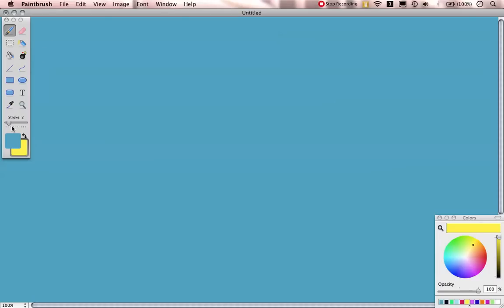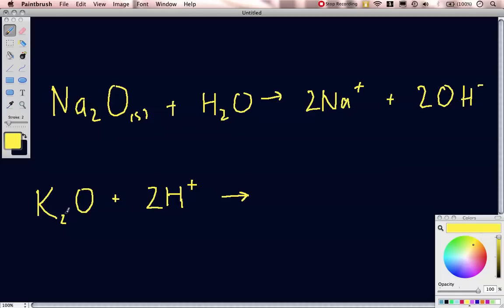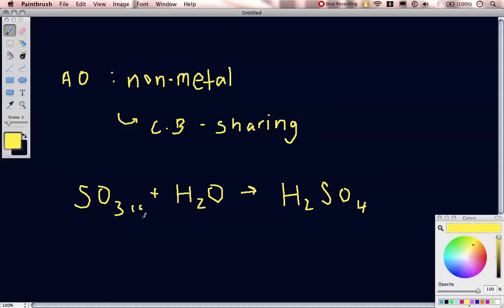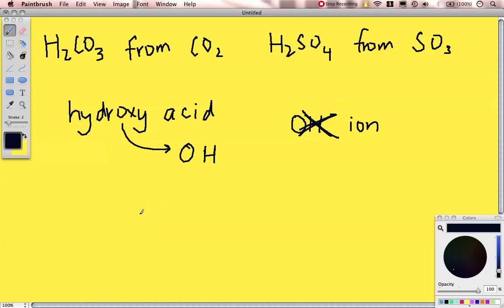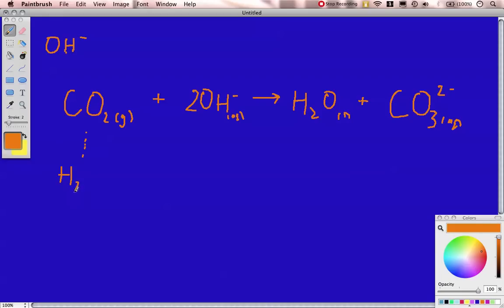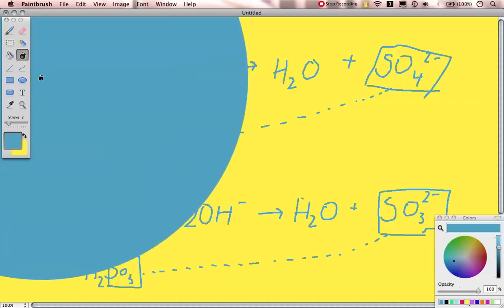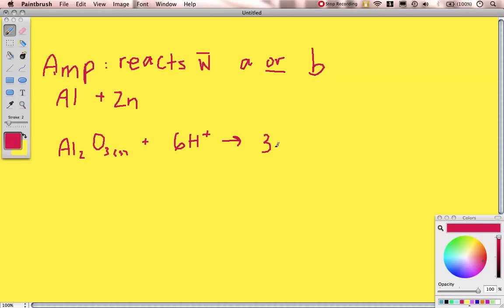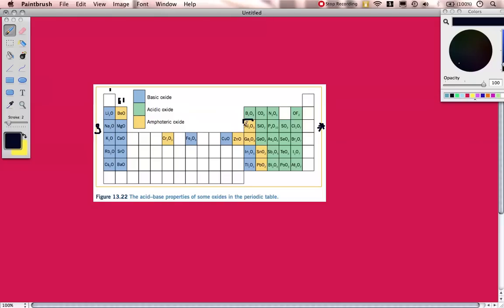Metal and non metal oxides